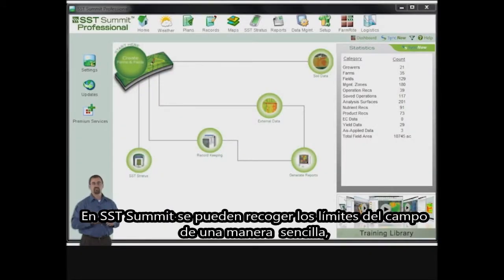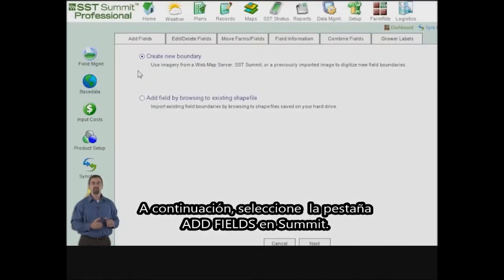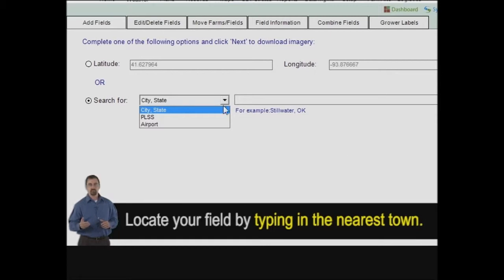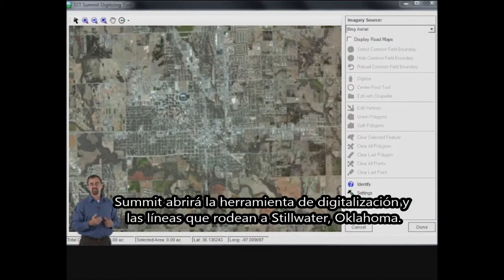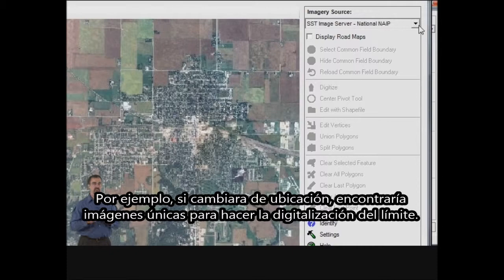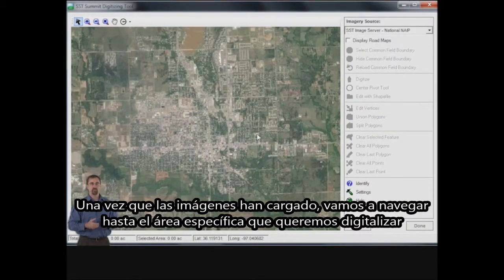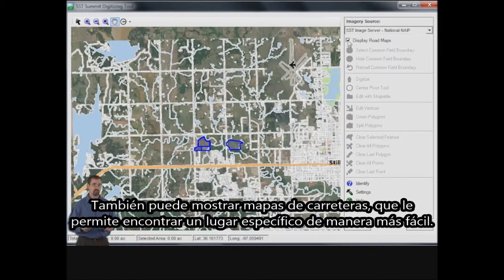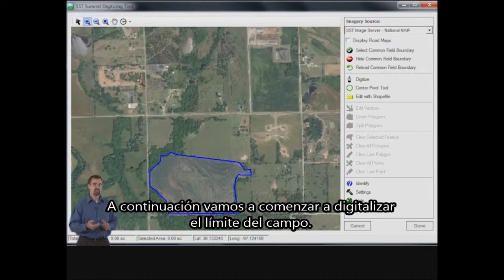Agricultura de Precisión Colombia-Digitalización de Imagenes SST Professional